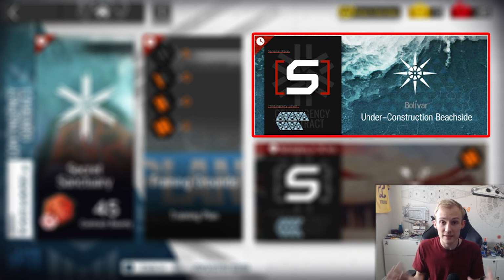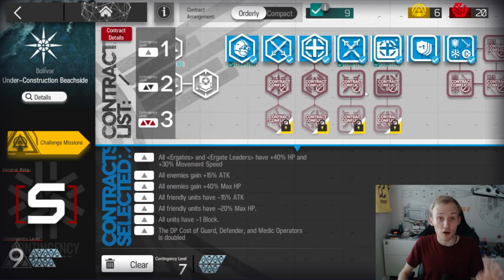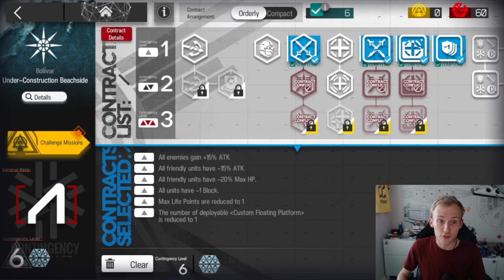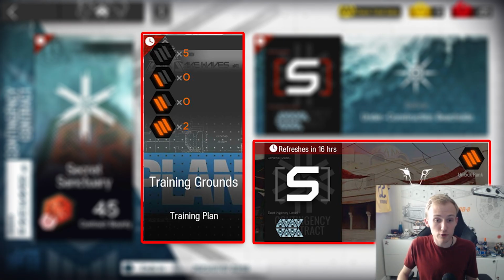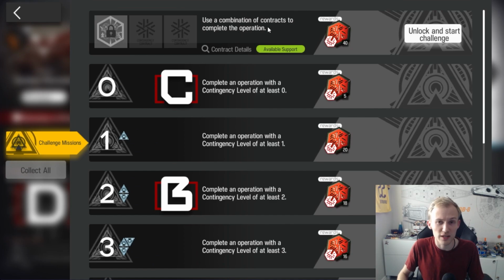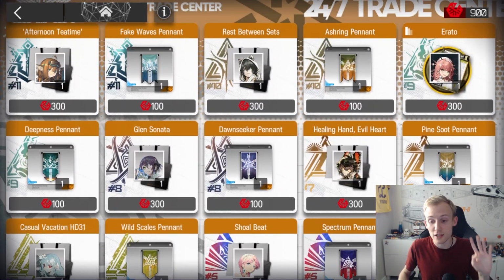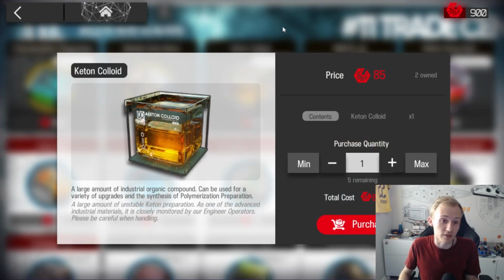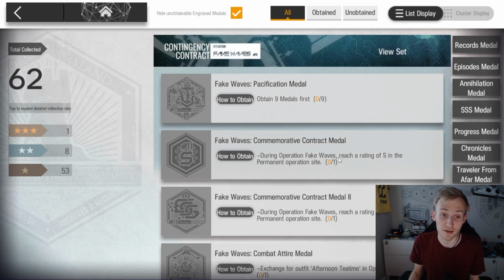BEGINNER Contingency Contract Guide!! | Arknights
BEGINNER Contingency Contract Guide!!

Arknights Contingency Contract